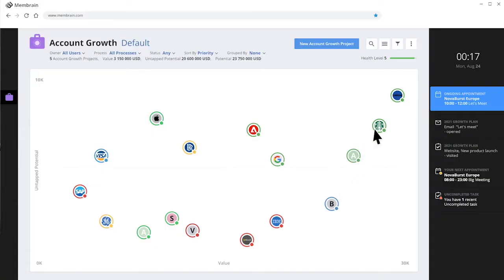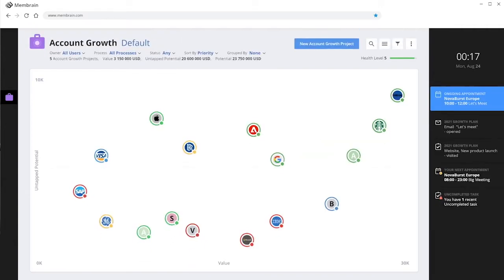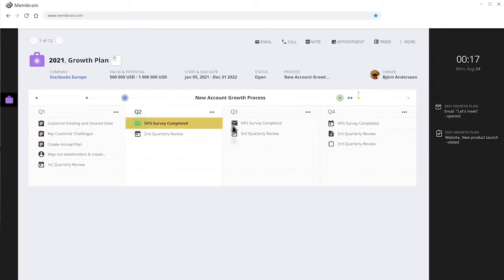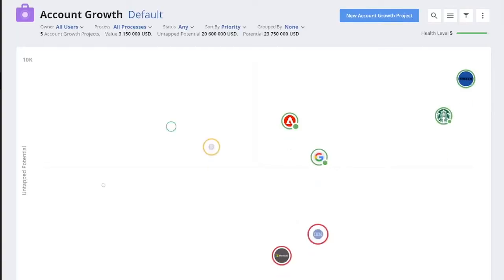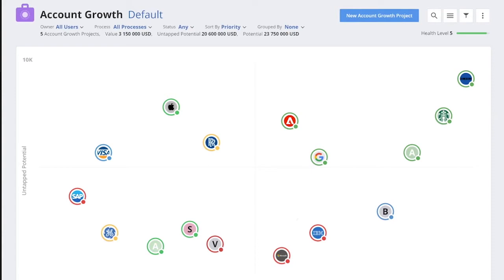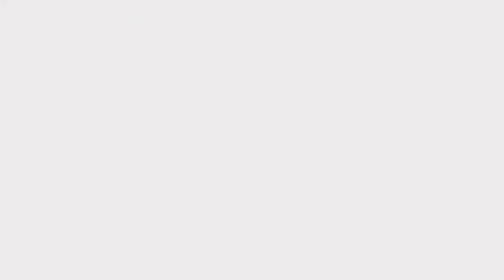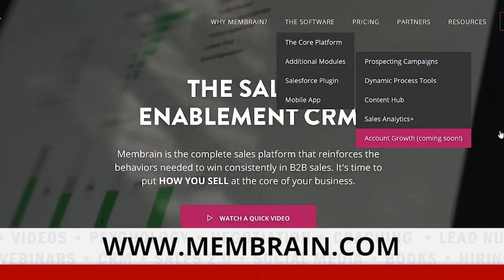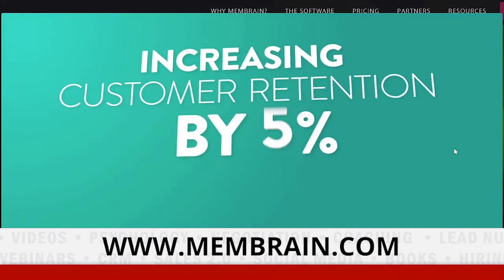How Targeted Account Planning and Execution Drives Sales Growth